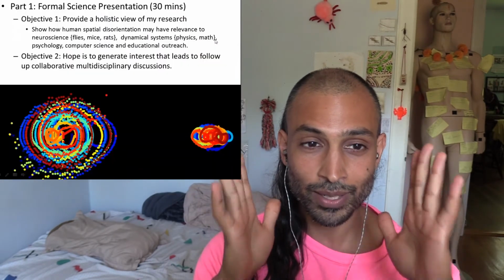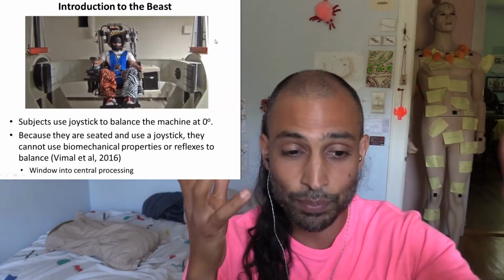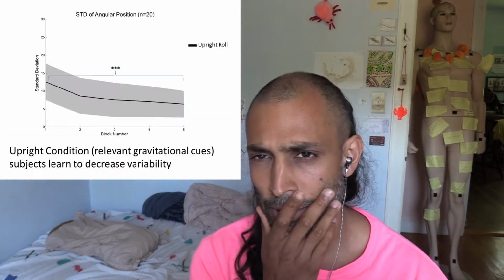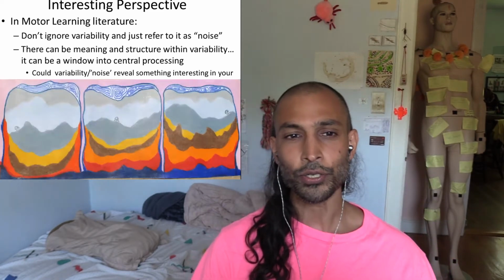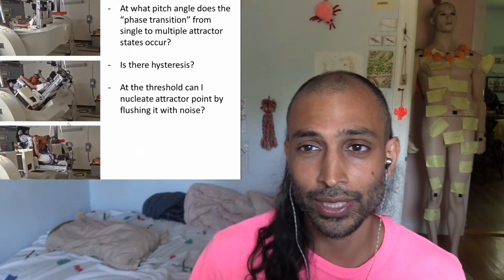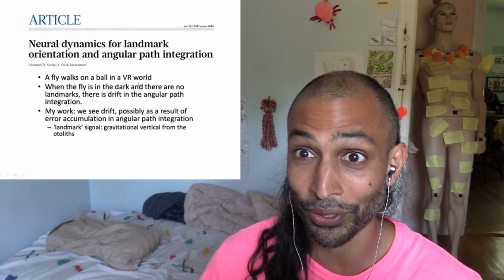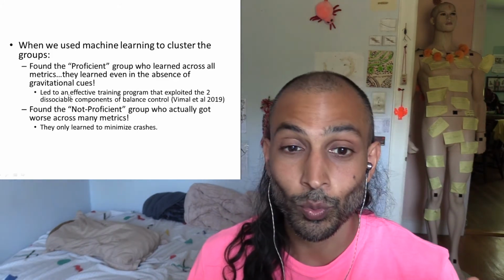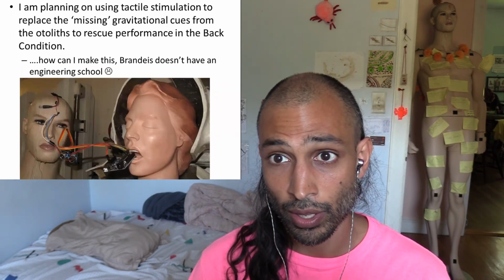Multidisciplinary Fertility in Spatial Disorientation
I gave a talk for the Brandeis summer postdoc series, where I provided a holistic view of my research on spatial disorientation and its relevance to astronauts and space exploration, and, how it weaves into perspectives from neuroscience, computational neuroscience, skilled motor learning, psychology, dynamical systems (physics, math), computer science (machine learning) and human augmentation.